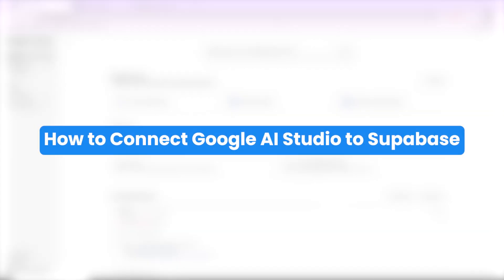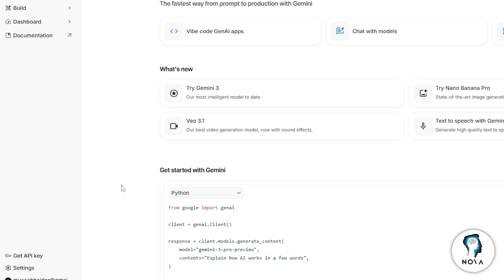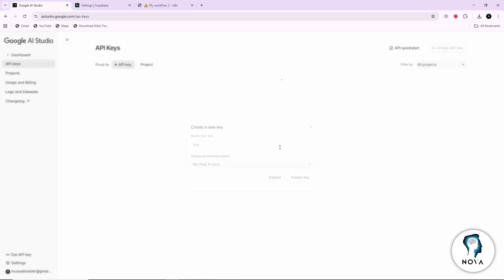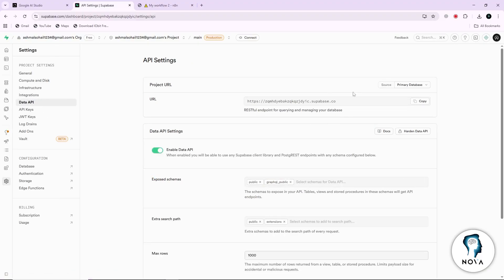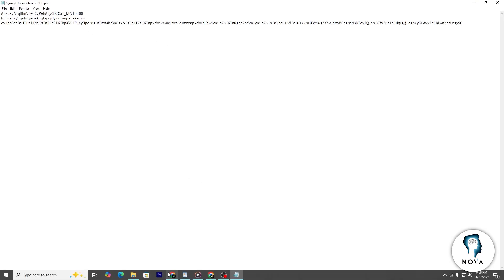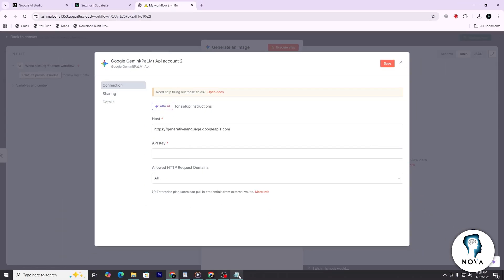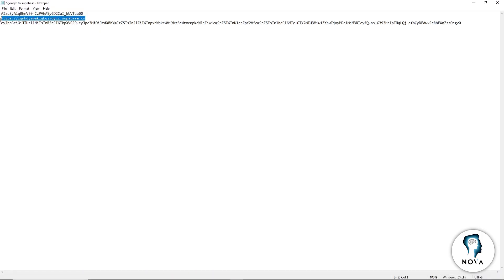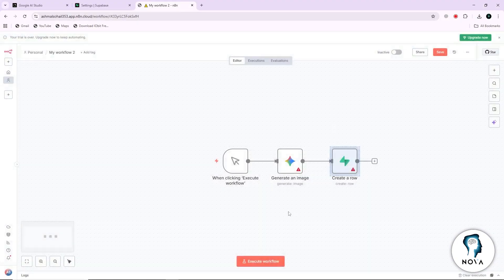How to Connect Google AI Studio to Supabase - Step By Step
How to Connect Google AI Studio to Supabase: Connecting Google AI Studio to Supabase is easier than it looks! ⚡ In this tutorial, you’ll learn how to generate your Gemini API key, store it securely in Supabase, and create server-side functions that call Google’s AI models directly from your Supabase project. Perfect for developers building AI-powered apps with Supabase.